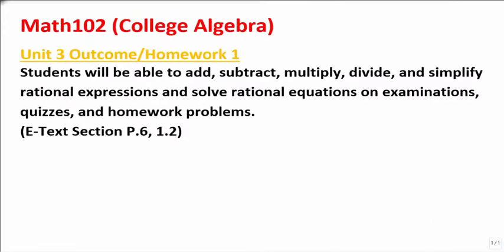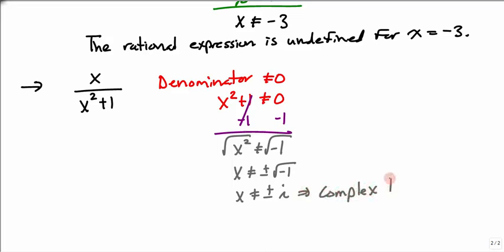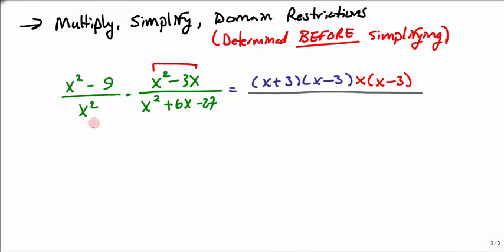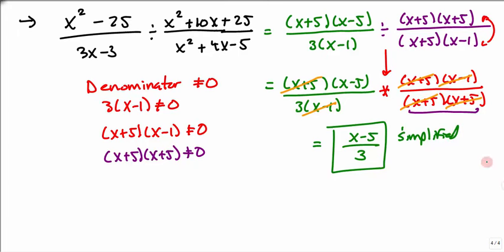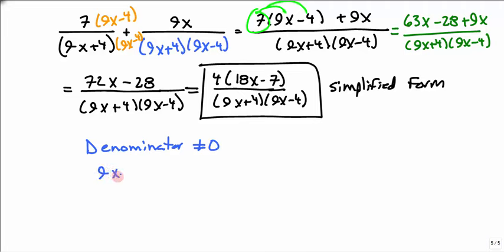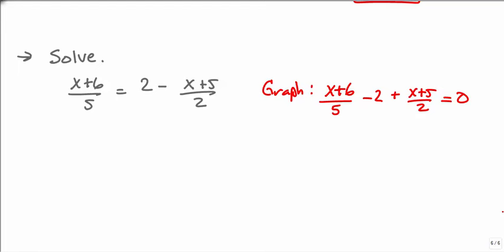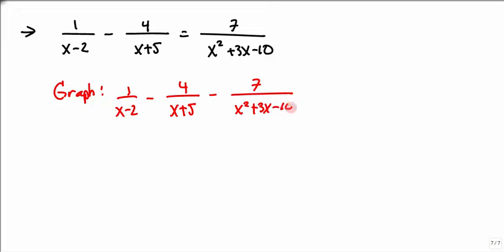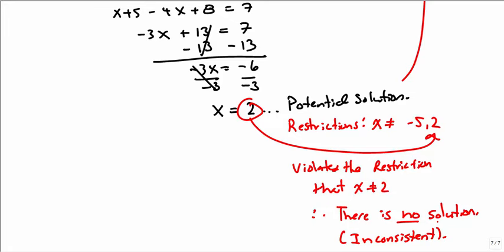102U3H1 Rational Expressions and Equations